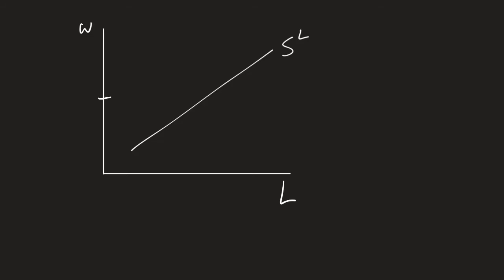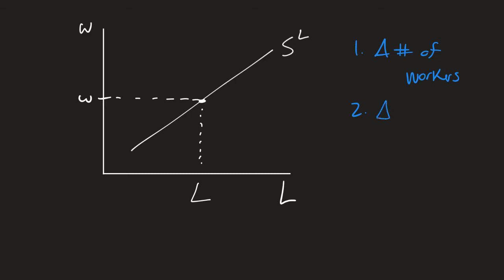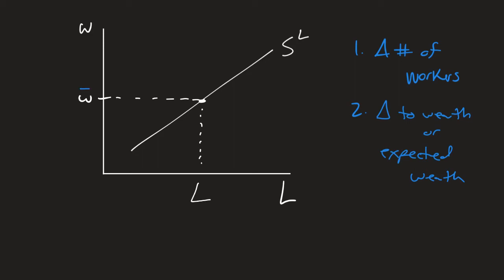Shifting the Labor Supply Curve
We demonstrate the theoretical upward-sloping labor supply curve and talk about a few shifters.